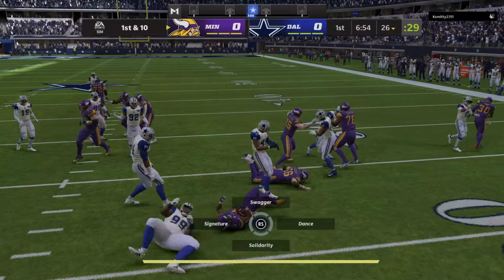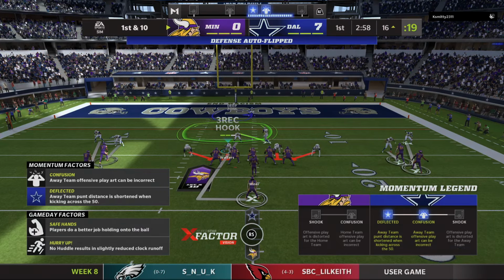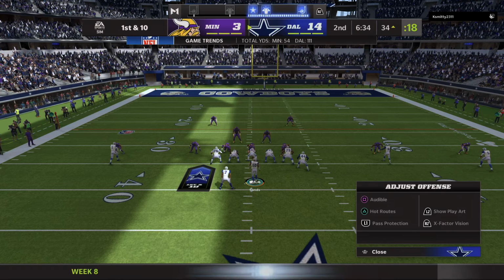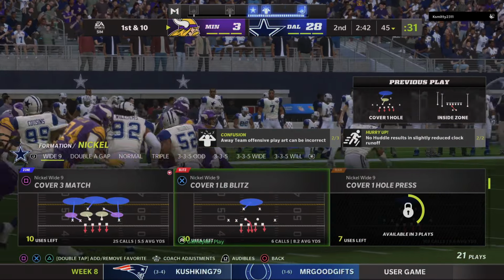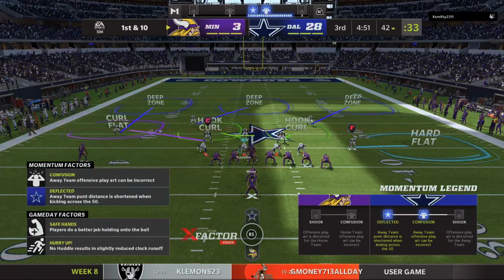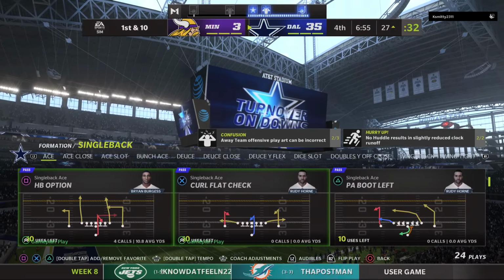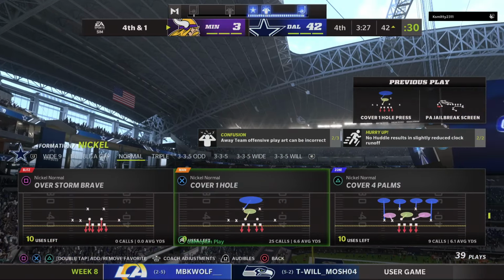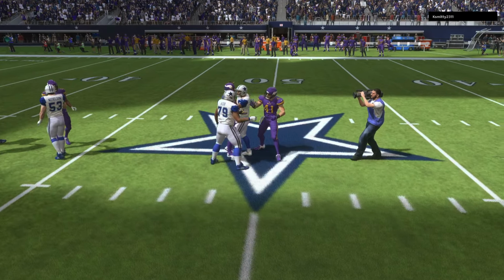Strap Season vs KSmitty